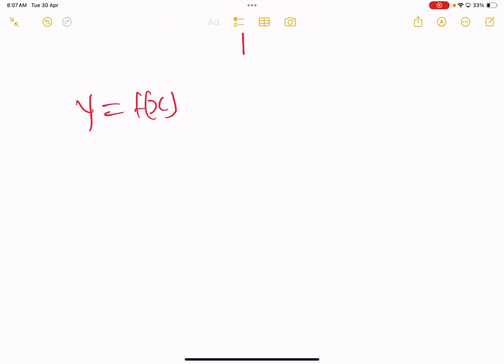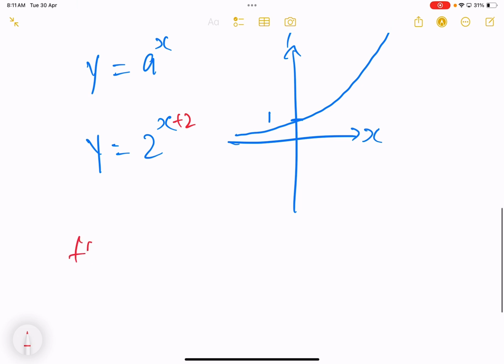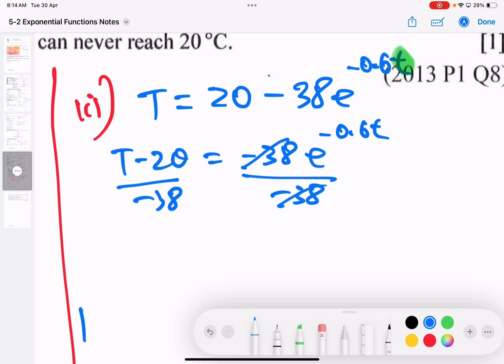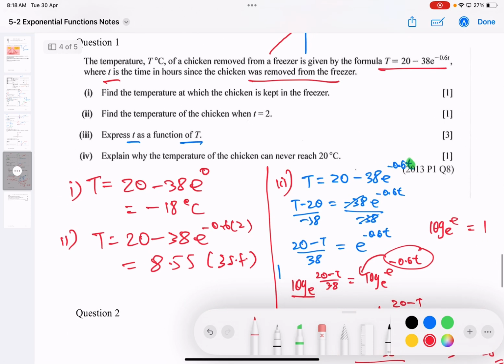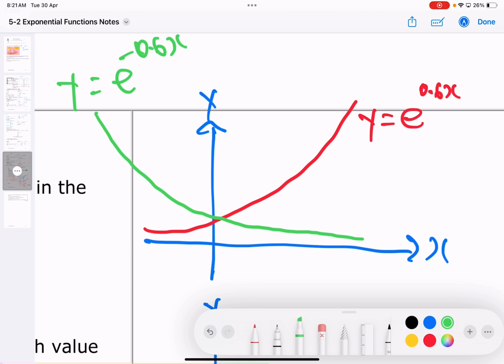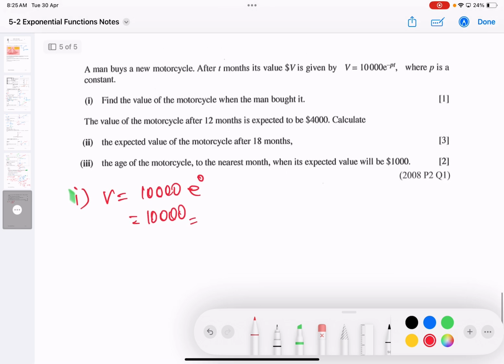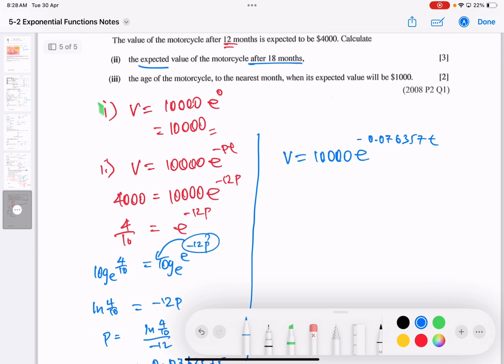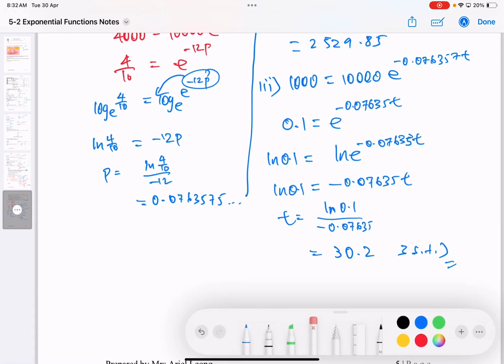3E AM Chapter 5.2 Graphs and applications of exponential functions part 2